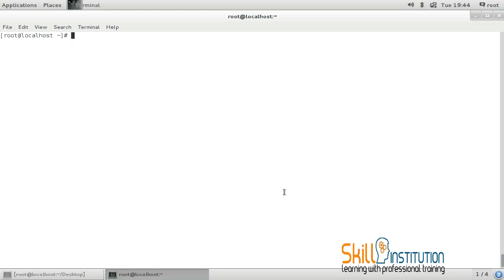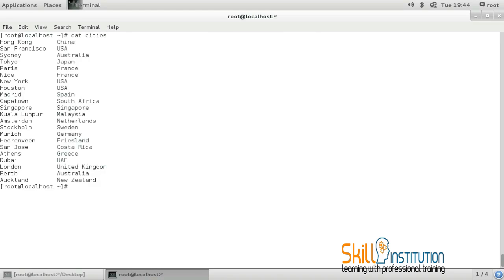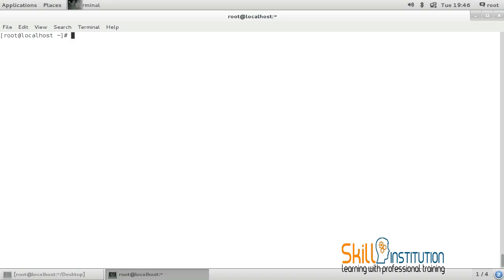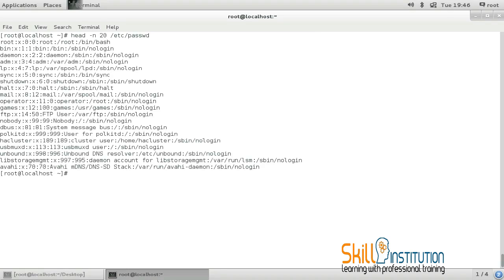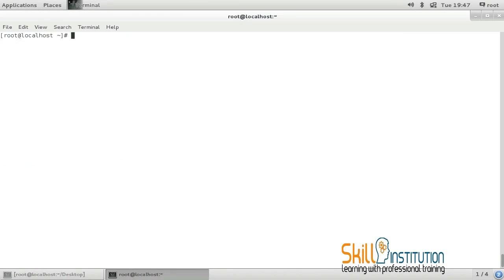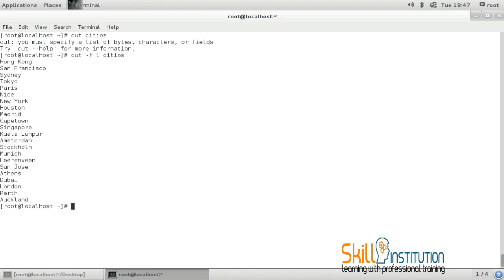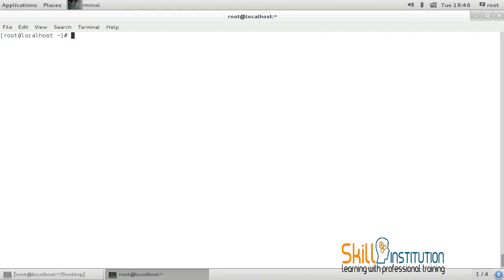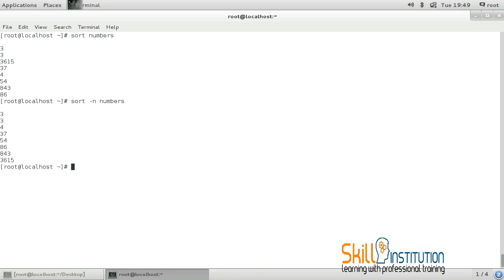Linux Administration -Working with Common tool (Cat,Cut,Tail...) Chapter 8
In this video you will learn about common tools of Linux like cat,cut tails,head like so on.

1) more = to view a text file one page at a time, press spacebar to go to the next page

more filename : show the document one page at a time

more -num filename : show the document page few lines as specified bu (-num)

example : more -10 filename will show 10 lines for every page

2) less = is much the same as more command except:

a) You can navigate the page up/down using the less command and not possible in more command.

b) You can search a string in less command. (use /keywordto search)

c) “more” was fairly limited, and additional development on “more” had stopped

d) it uses same functions as vi editor

the usage : less filename

3) head = displays the first ten lines of a file, unless otherwise stated.

Examples

head myfile.txt – Would display the first ten lines of myfile.txt.

head -15 myfile.txt – Would display the first fifteen lines of myfile.txt.

4) tail = display the last part of the file

usage : tail filename

tail -n filename : display the last n lines of the file

5) cat = can be used to join multiple files together and print the result on screen (it will not show page by page)

usage:

cat 01.txt
to displat the contents of file 01.txt

cat 01.txt 02.txt
to display the contents of both files